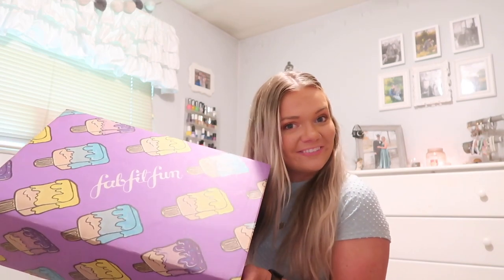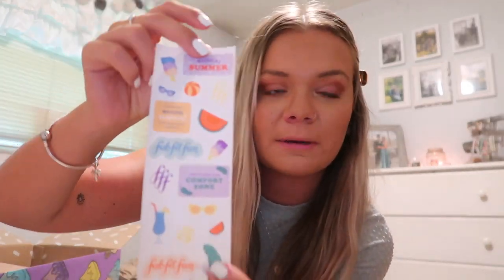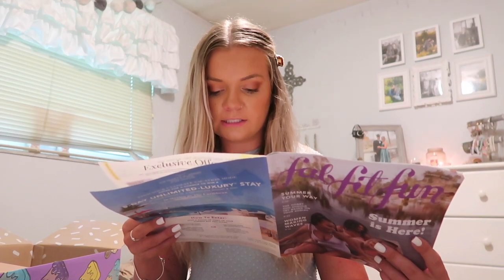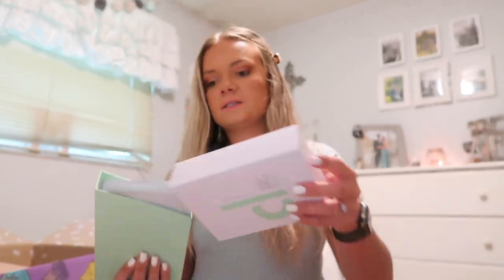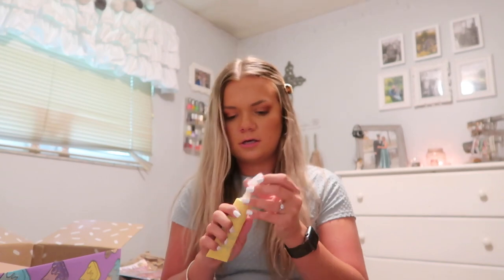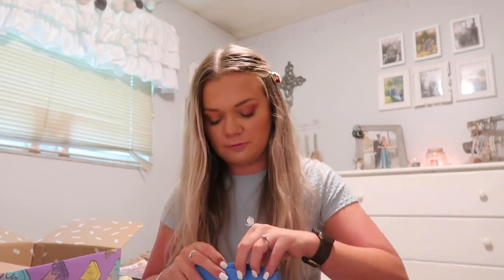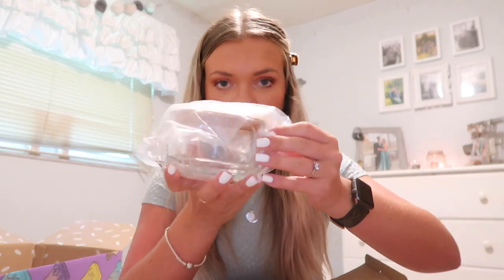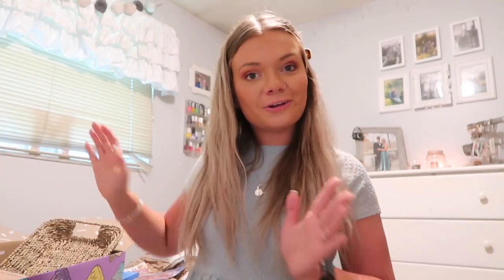FABFITFUN SUMMER 2022 UNBOXING♡︎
xoxo, Madeline ♡︎